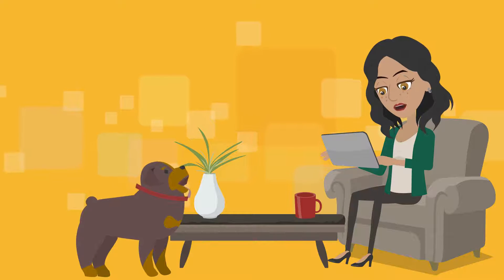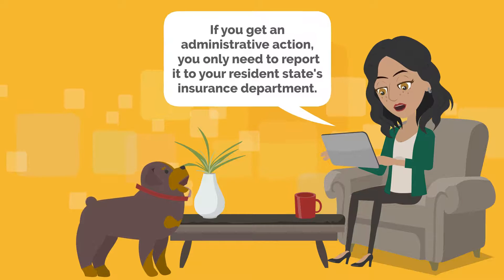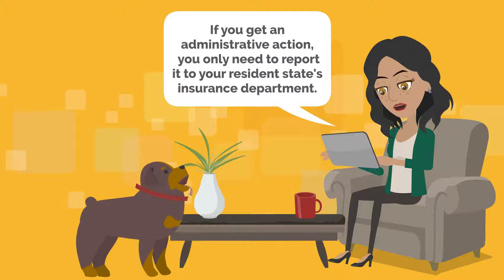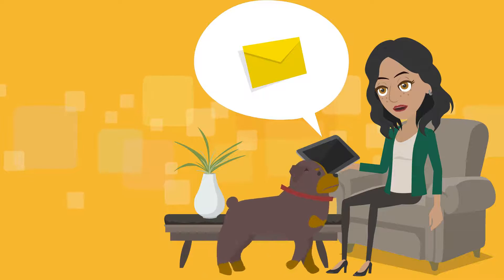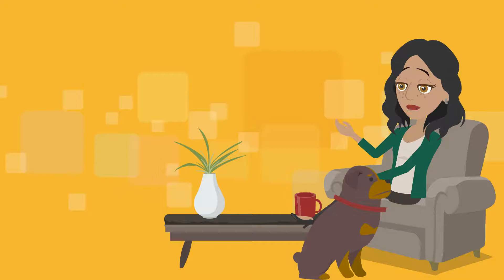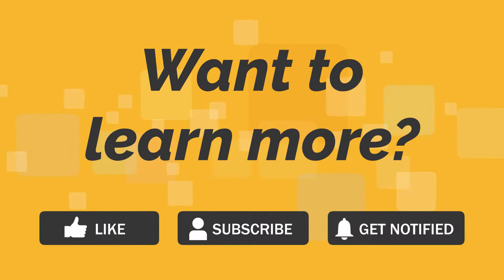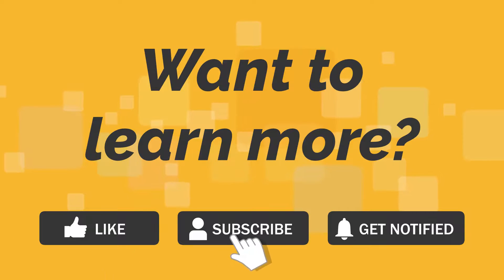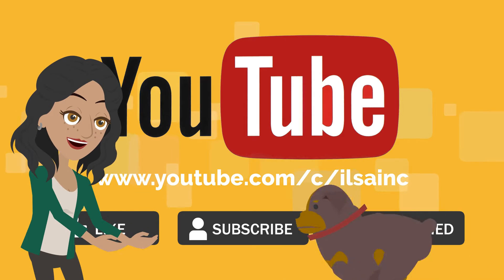Compliance Myths BUSTED - You need to report administrative actions only to your resident state.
Let’s say it’s not what you don’t know that gets you into trouble.  It’s what you know that just isn’t so.  That’s why we’re going to bust some common myths about insurance licensing and compliance.

Looks like we have another insurance compliance myth!

If you get an administrative action, you only need to report it to your resident state’s insurance department.  They will notify all your non-resident states automatically.

Oh, if only that were true!

Actually, it’s your responsibility as the licensee to notify ALL states where you are licensed of any administrative actions.  And generally speaking, you only have 30 days from the time the action issues to do so!

That means, MYTH BUSTED!

Join us every other Tuesday to learn the truth about a key compliance task.  That can save you a lot of time, money, and STRESS!

And for more answers to your compliance questions, visit us